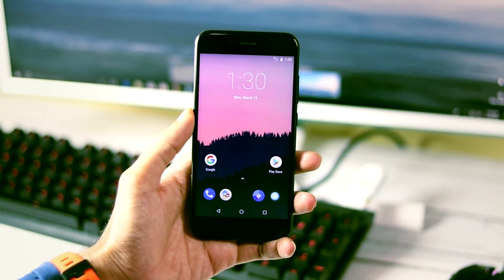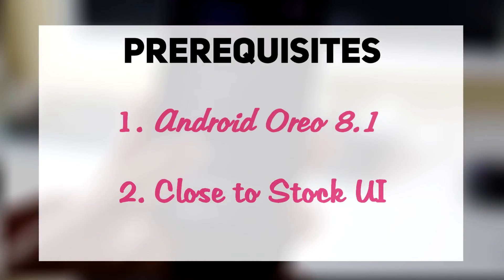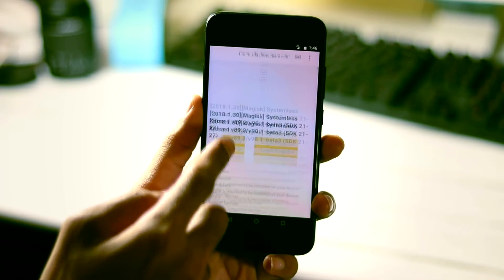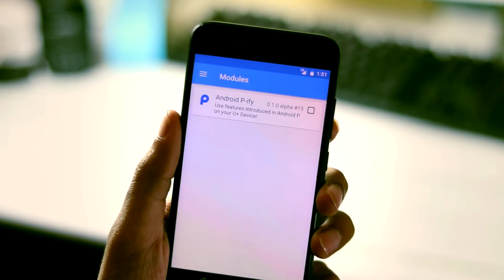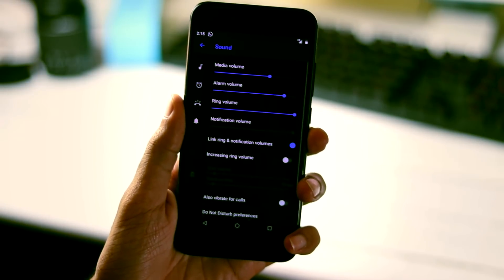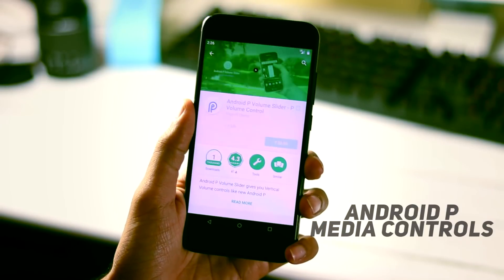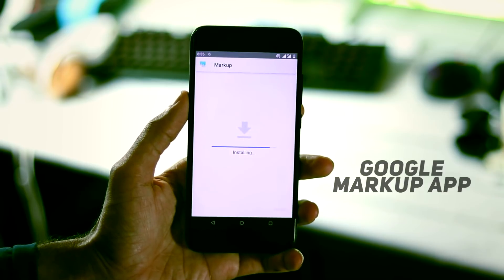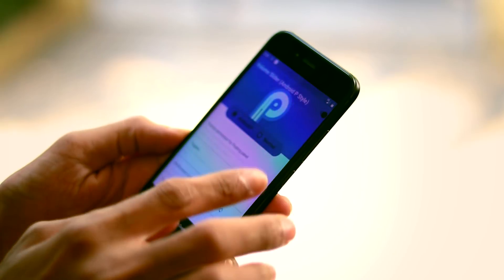Get Android P Look & Features on your Phone ft. Mi A1 | v2.0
How to get Android P Features on any Android 8.1 Device Feat. Xiaomi Mi A1 | v2.0 | Android P-ify | P Pixel Launcher | P Media Controls | Google Markup Screenshot Editor